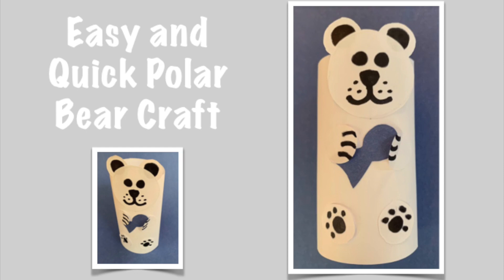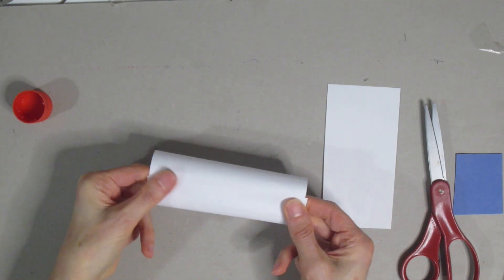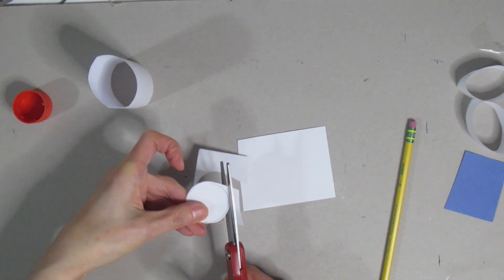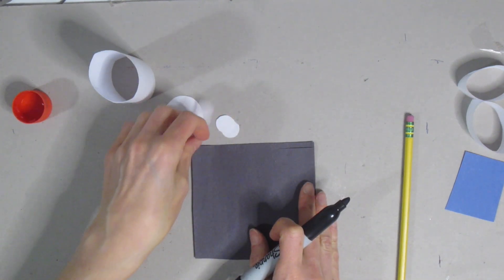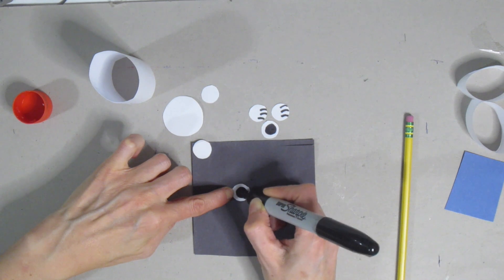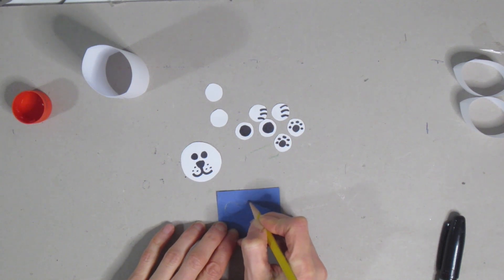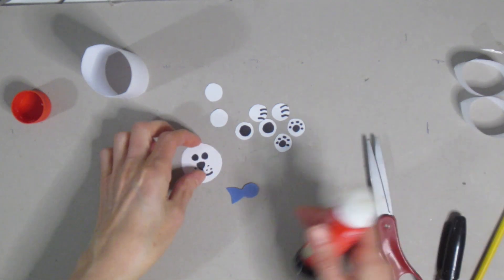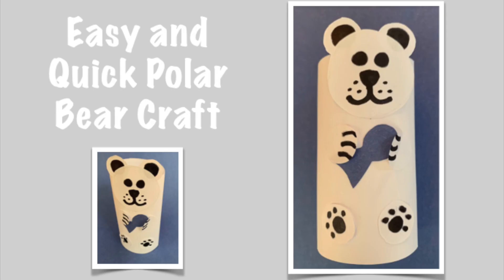Quick and Easy Polar Bear Craft for Kids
Join me in making this quick and easy polar bear craft.  All you need is some scissors, glue, a pencil, paper (white and blue), and a black crayon, marker or pencil crayon.  You could also use a white toilet paper roll or paper towel roll to make this craft a bit easier.  Let't be creative and have fun!